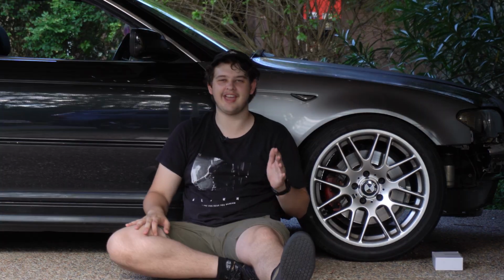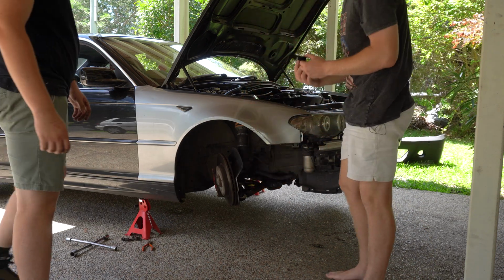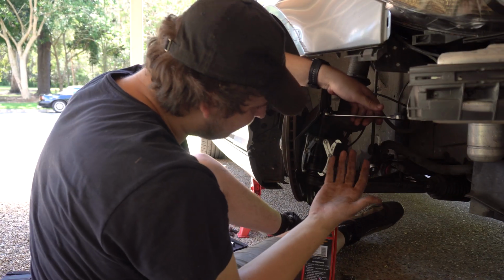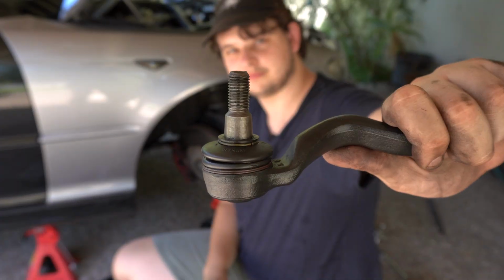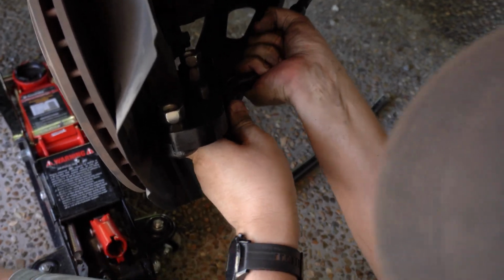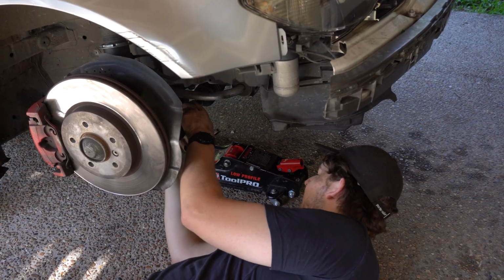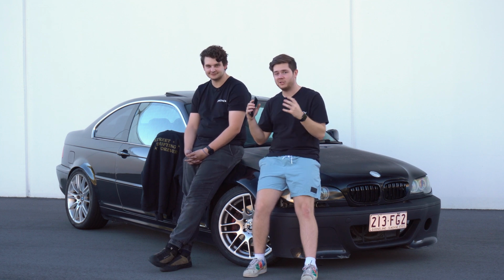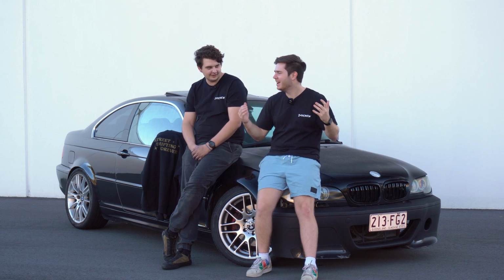Is This $15 Drift Mod A Bad Idea? | E46 AliExpress Angle Kit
Getting sideways is always fun, so we bought this $15 Aliexpress angle adapter to see if you can get that ultra-wide angle on a budget.

Chapters:
0:00 Intro
1:15 Install
5:37 Comparison
6:47 Drifting with new angle
7:29 Is it better?

In this video, we installed extended angle adapters on our drift project e46 BMW 330ci. These angle adapters increase the turning circle of the car, allowing for bigger slip angles when drifting. This means we can have more control AND bigger slides.